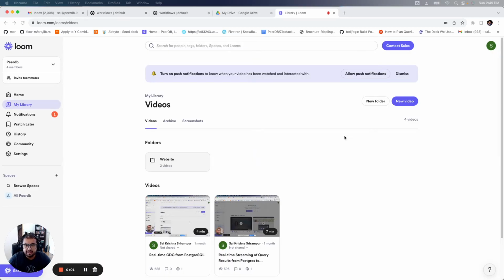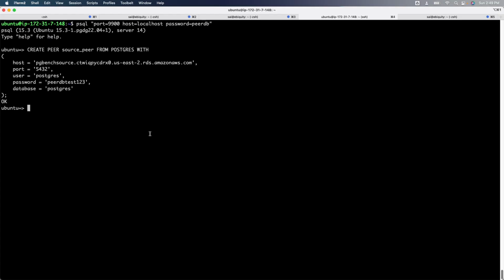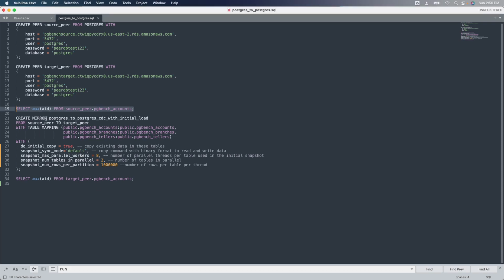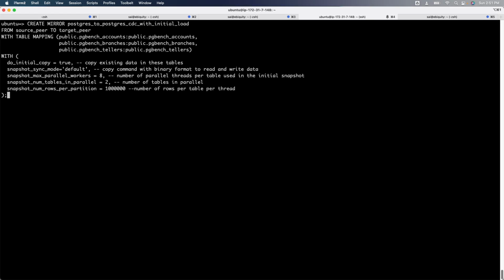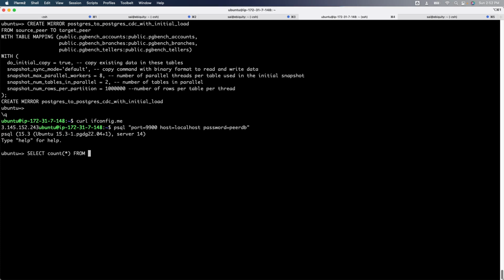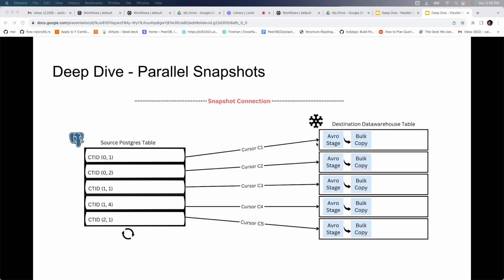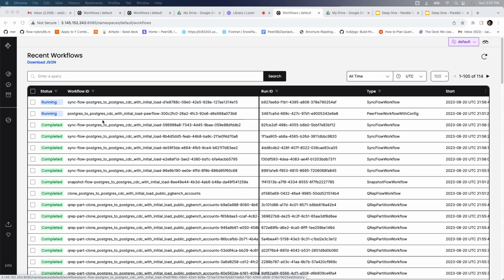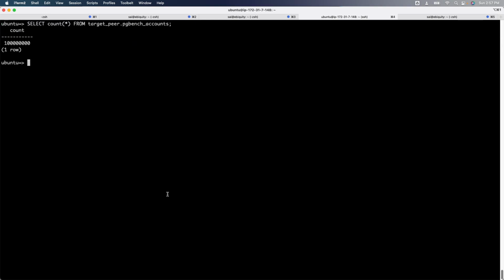Postgres to Postgres Replication Parallelized Initial Load with Change Data Capture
Below demo shows the PeerDB's Parallelized Initial Load feature in in action to replicate ~100 million from Postgres to Postgres in less than 5 minutes.